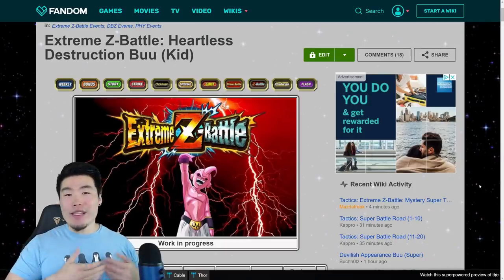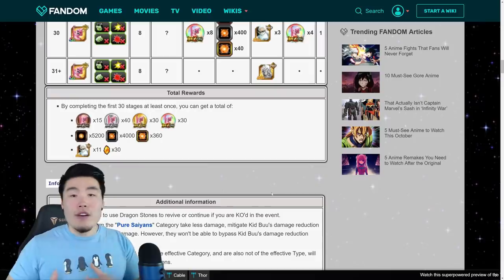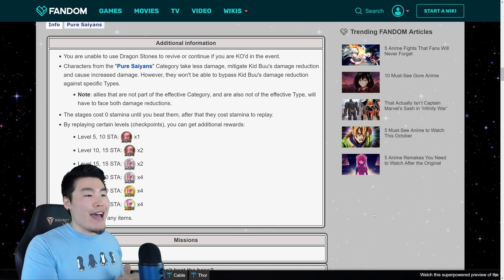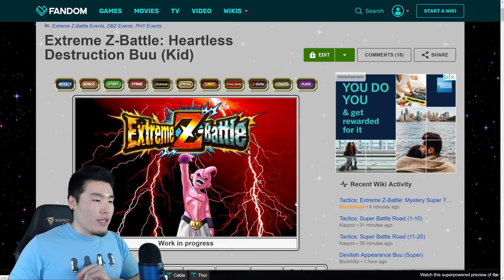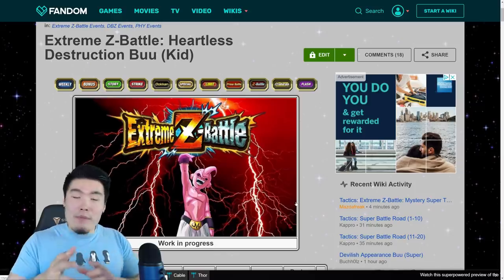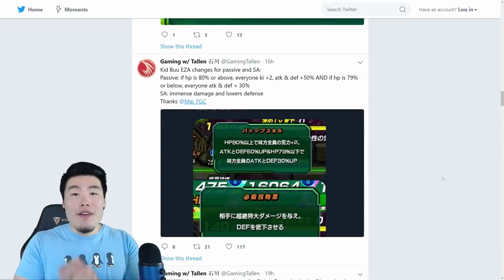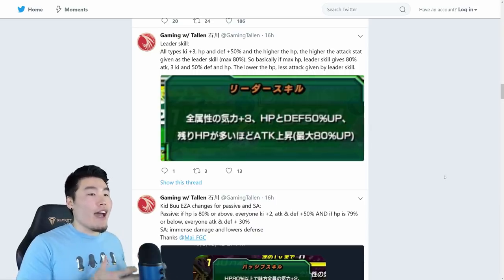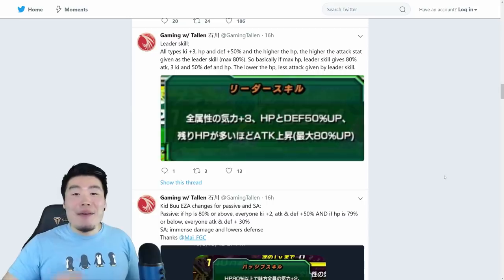ALL EZA KID BUU EVENT DETAILS! Dragon Ball Z Dokkan Battle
He might just be the BEST support unit in the game now.